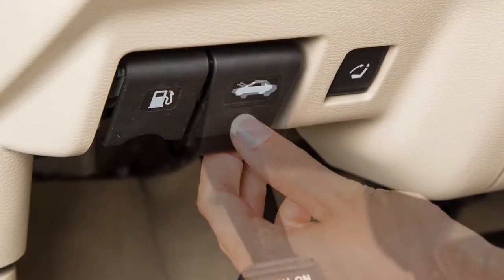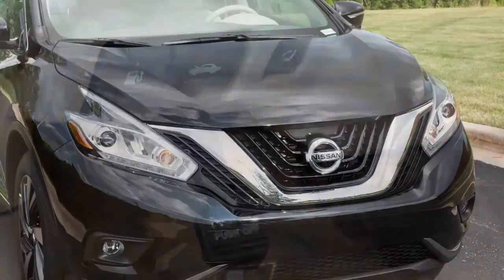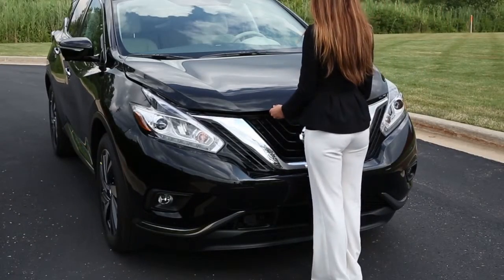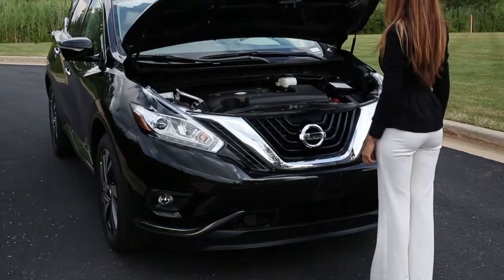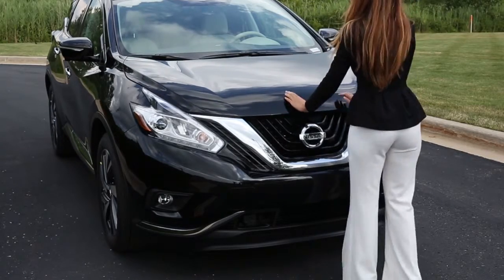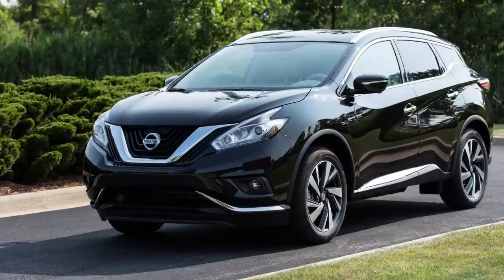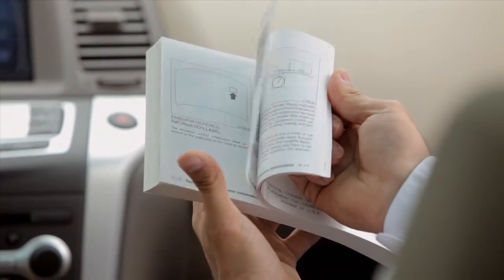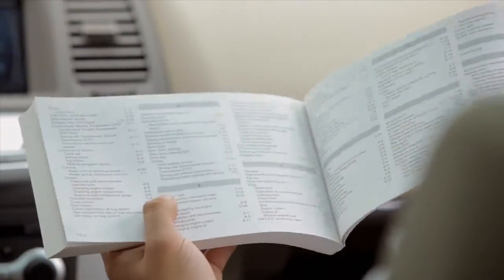2016 NISSAN Murano HEV - Hood Release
Outside the vehicle, push this lever at the front of the hood to the side as shown.

To close the hood, slowly lower the hood down until it latches. Now, push the hood down to lock it in place. Before driving, verify that it is latched firmly.